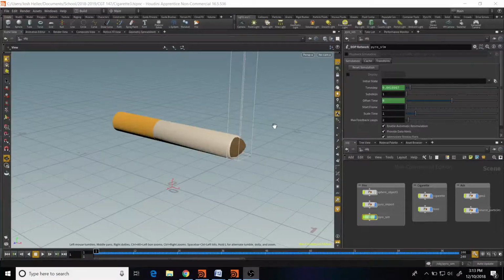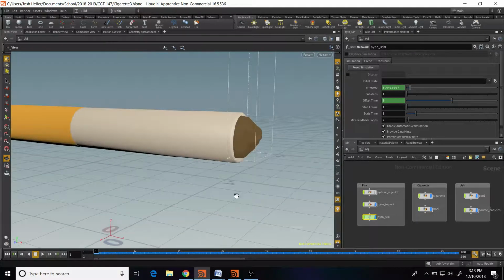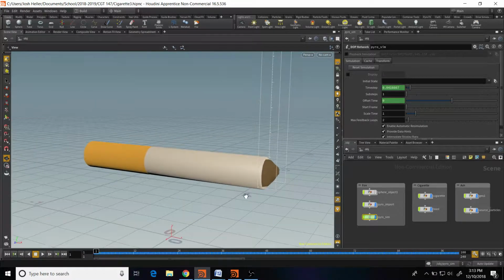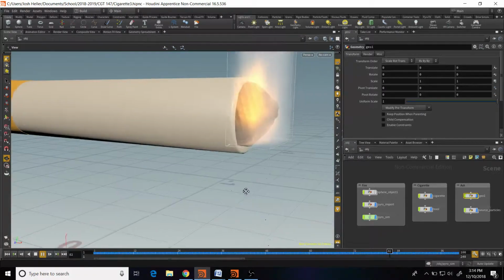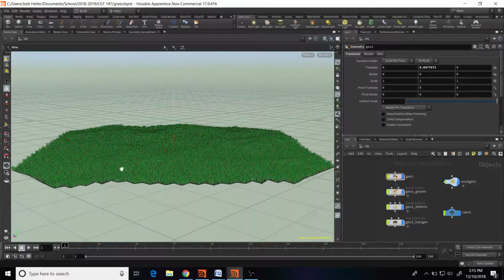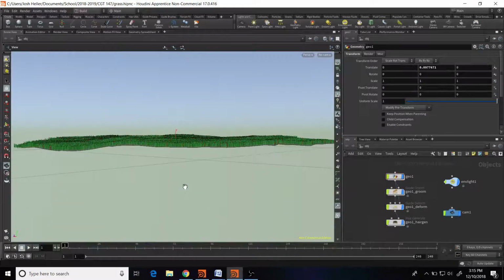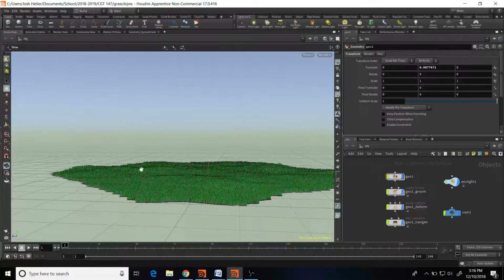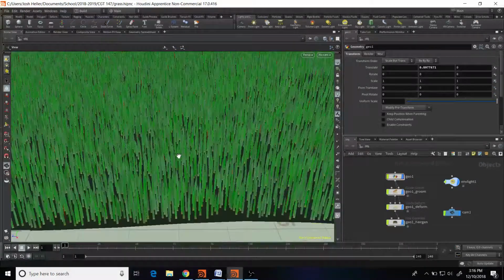Exam Projects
for CGT 147